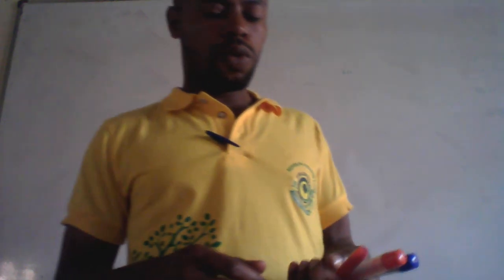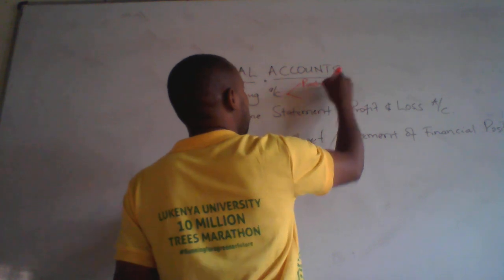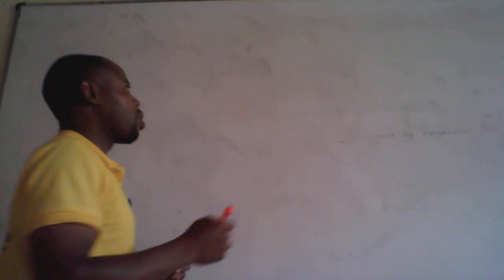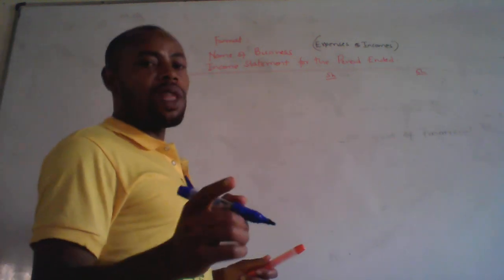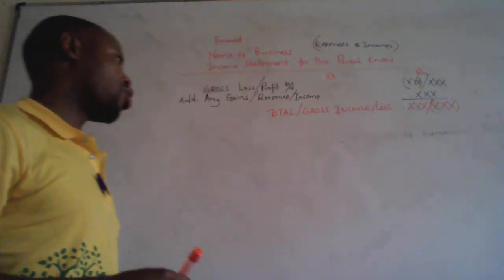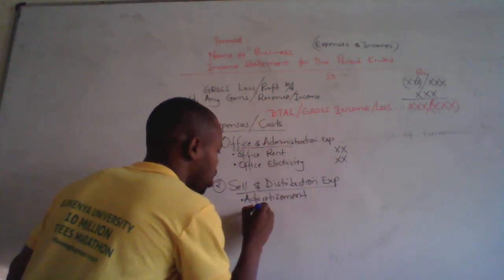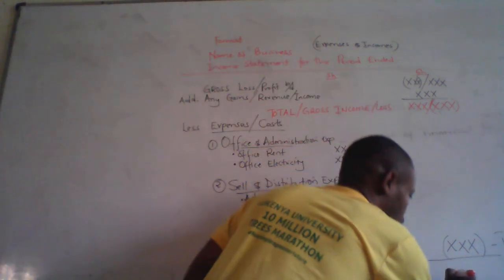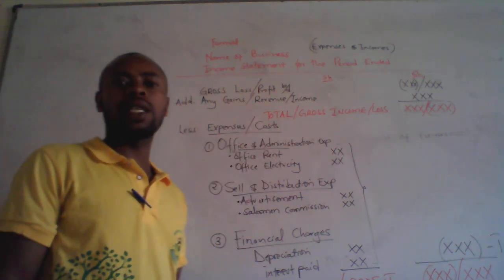F.A Format of income statement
preparation of the income statement